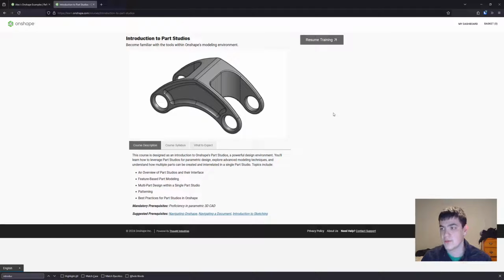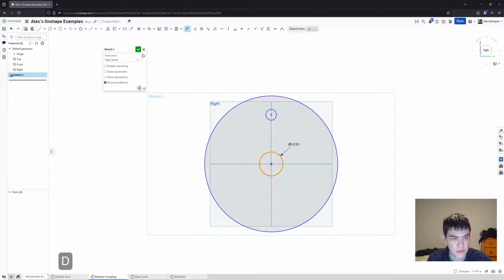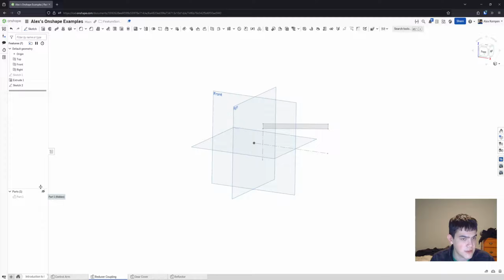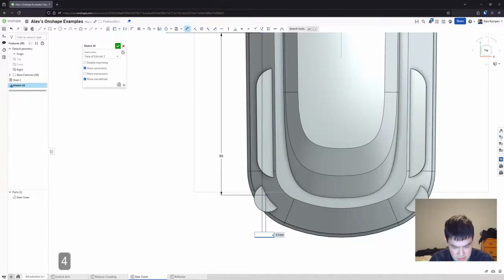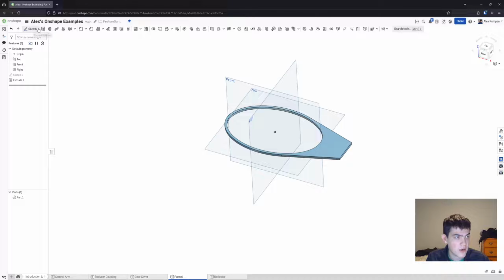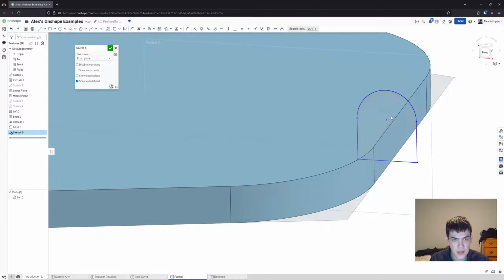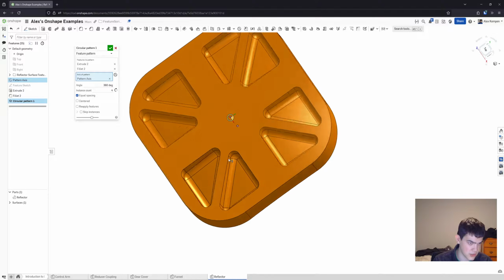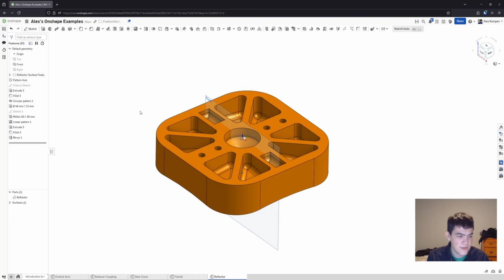Introduction to Part Studios - Onshape Learning Course Walkthrough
A walkthrough of the exercises for the Onshape Introduction to Part Studios Learning Course.

00:00 Control Arm
6:42 Reducer Coupling
21:53 Jackhammer Gear Cover
29:09 Funnel
44:24 Rocket Guidance Reflector